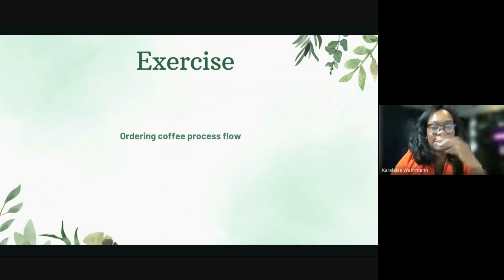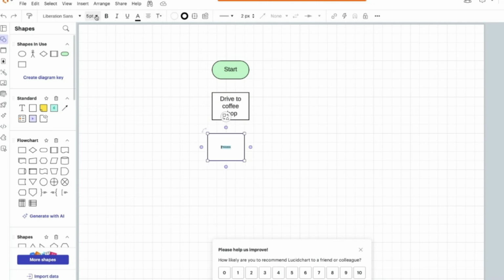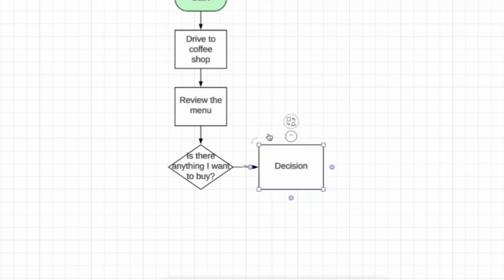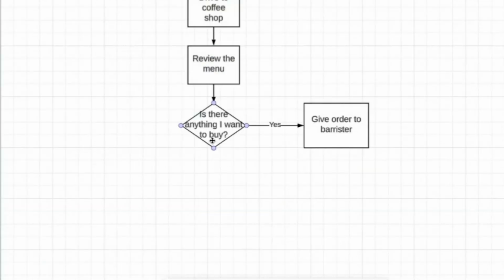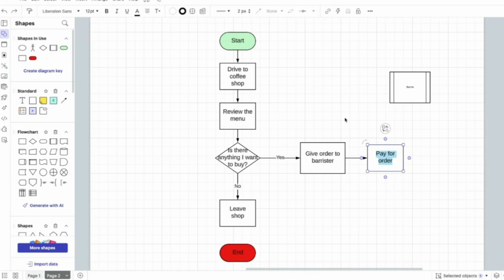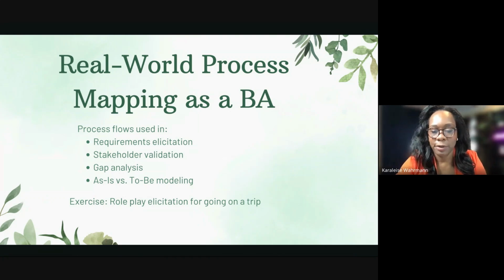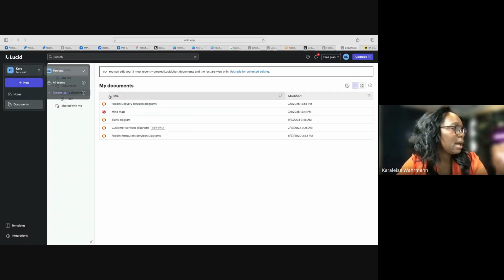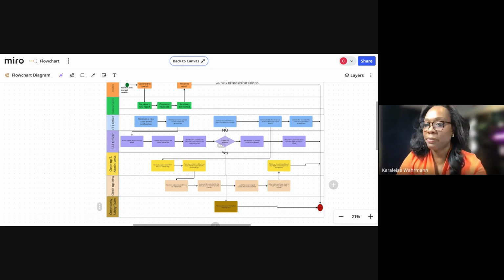Part 2 - Simple Steps to Draw Process Flows Like a Pro! [Business Analyst Training]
In today's Business Analyst Training we are talking about process flow diagrams and we are using the example of creating a process flow diagram for ordering coffee!!!

(1) Checkout my membership program with practical online courses, professional networking and much more at The Back Office Club!